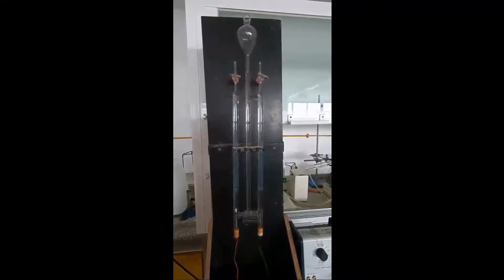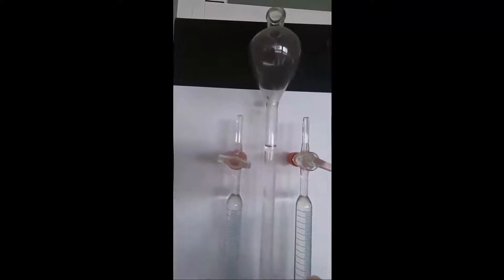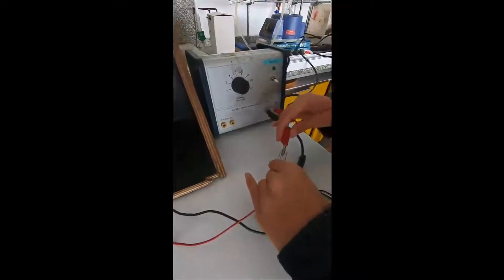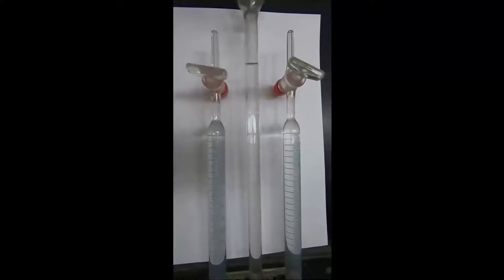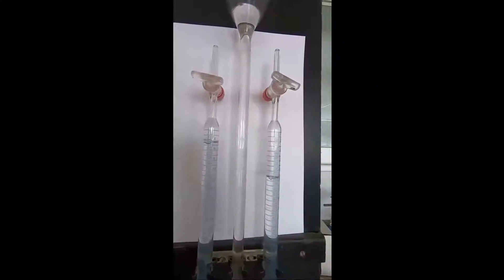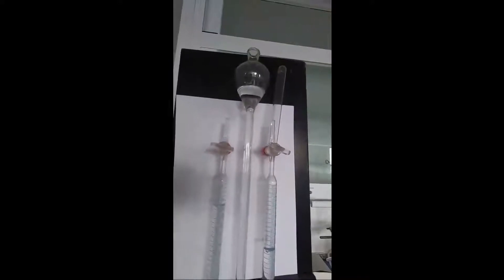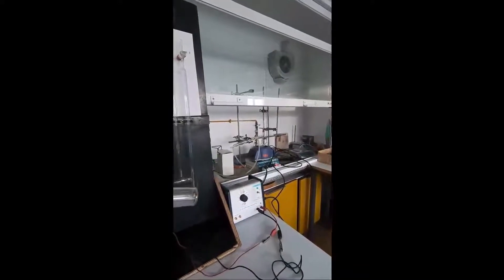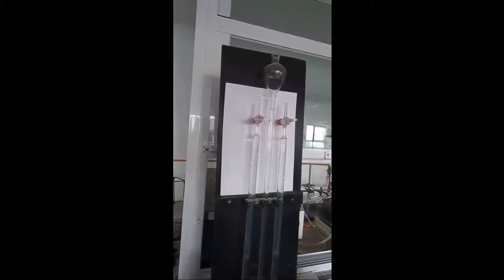Electrolysyis of water using the Hofmann voltameter.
In this experiment we electolyse water using the Hofmann voltameter.
The experiment is a useful way to show the preparation of hydrogen and oxygen in water.
We also test the gases produced to shoe that they are hydrogen and oxygen.